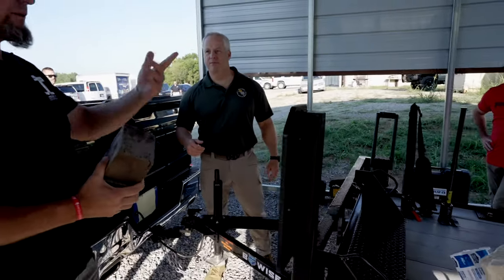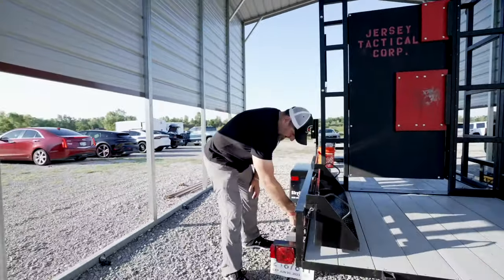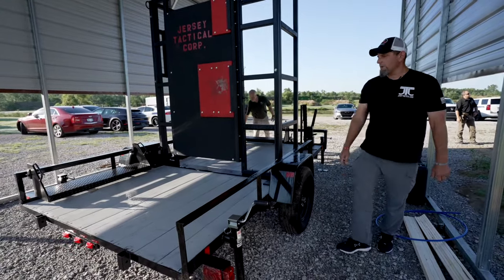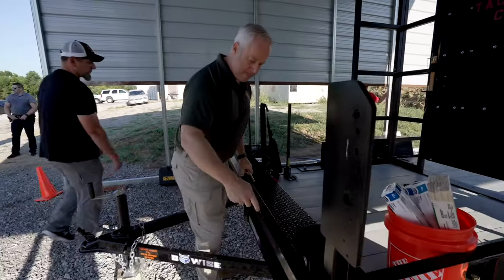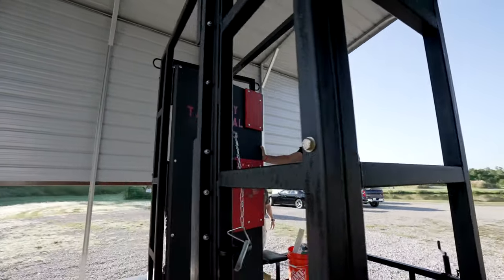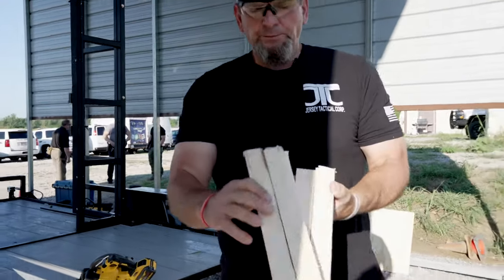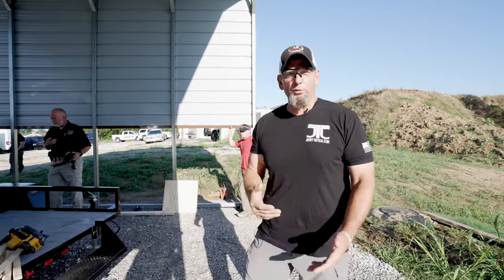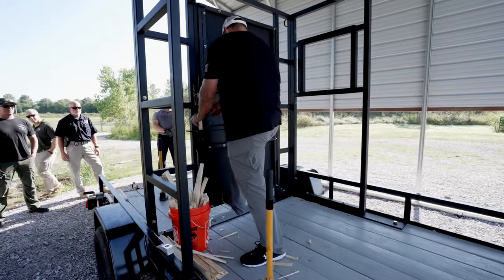Jersey Tactical Corp. Trailer how to set up instructional video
How to set up the JTC Breaching Trailer for use by our new customers. We made this video with the OK Special Operators Group who purchased this new trailer in order to teach officers all over OK on how to save lives.